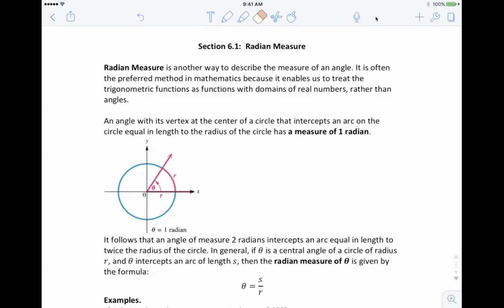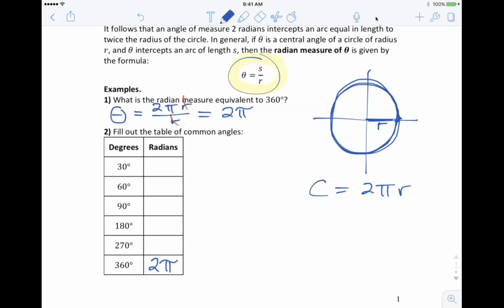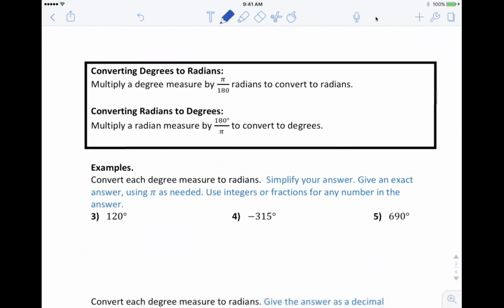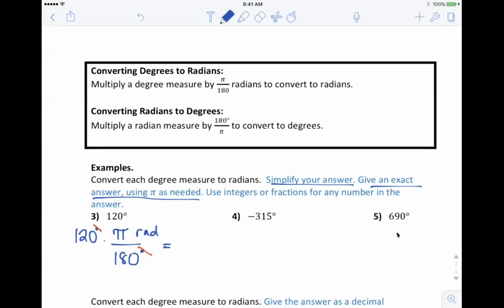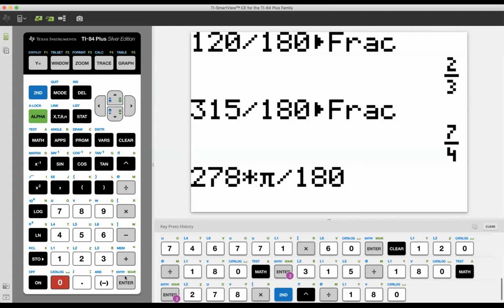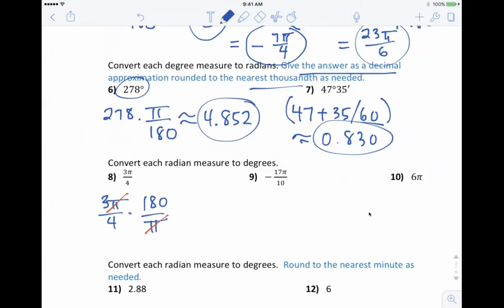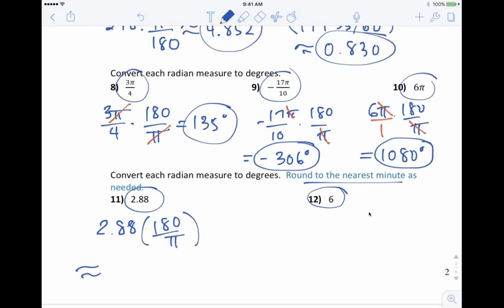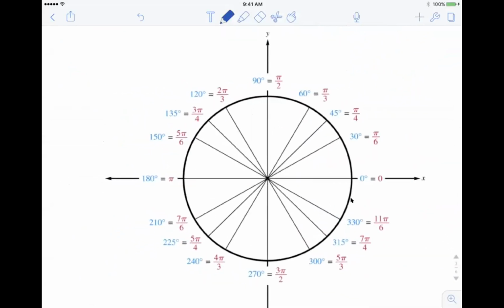Mr. H's MATH 373: 6.1 Notes Pages 1-3